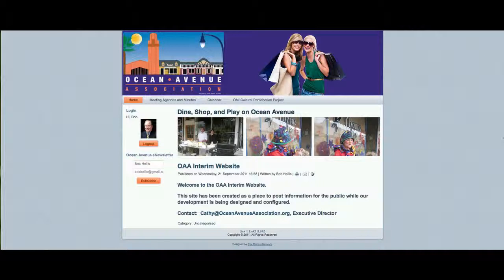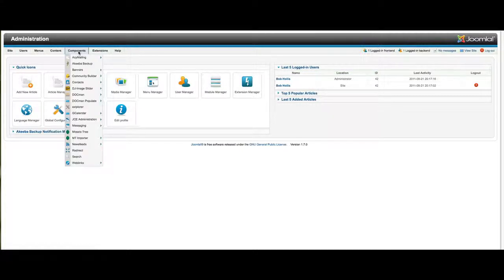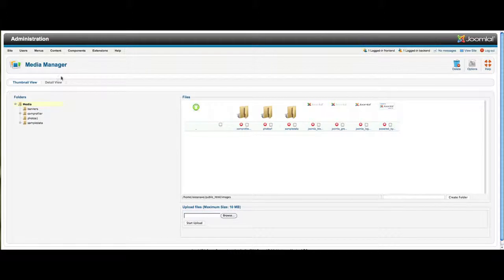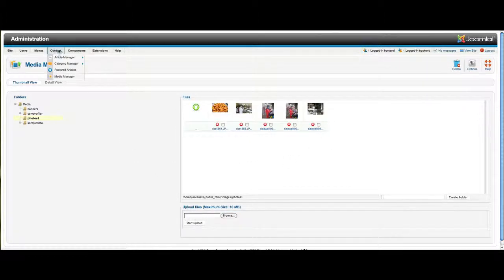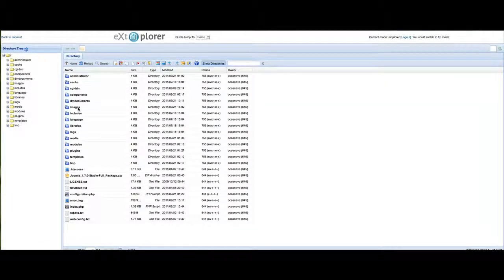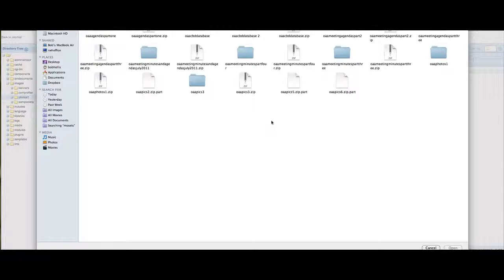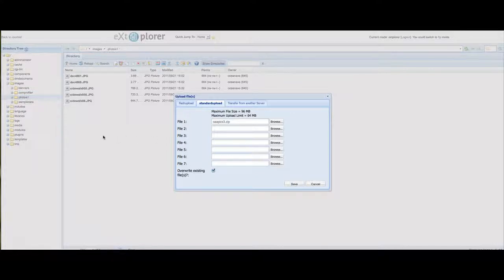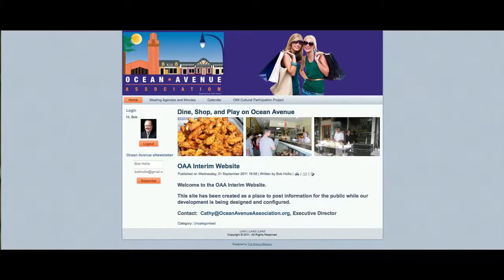Add photos to frontpage slider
How to add photos to OAA Frontpage Image Slider